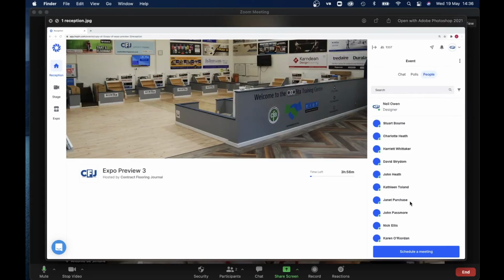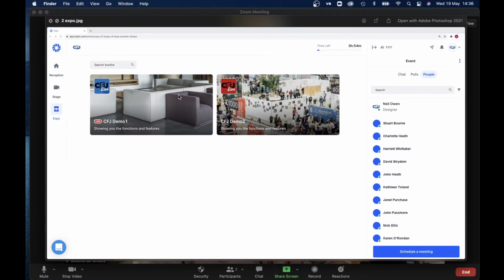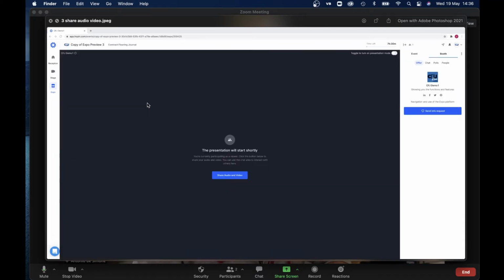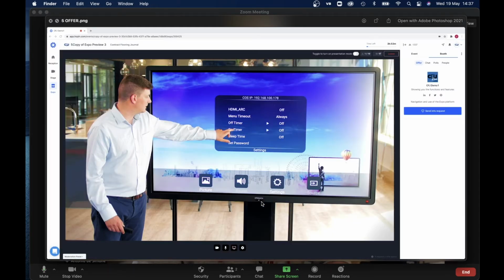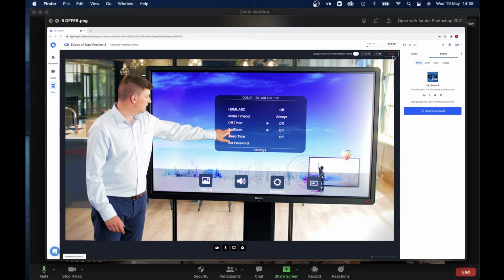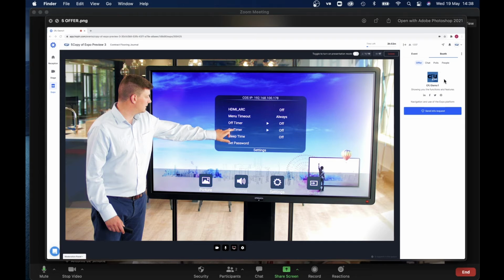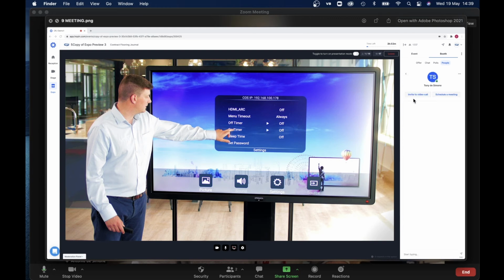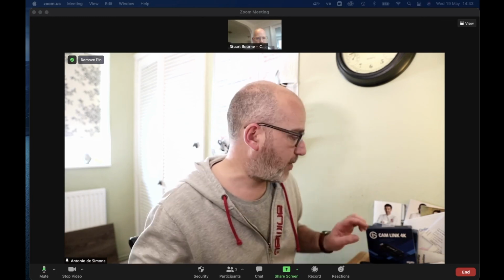CFJ Live HOPIN